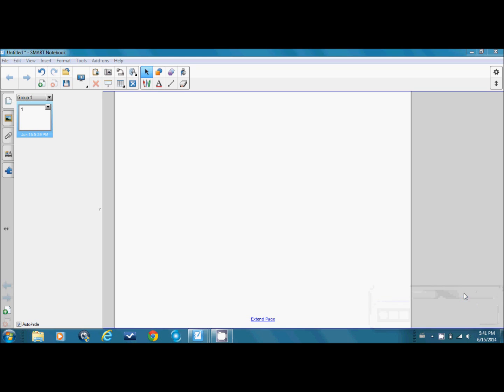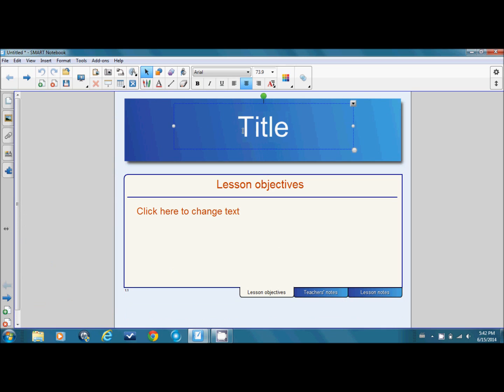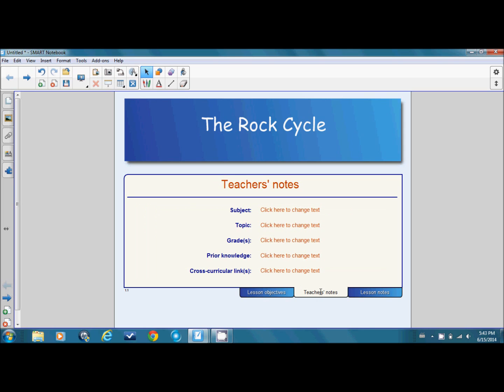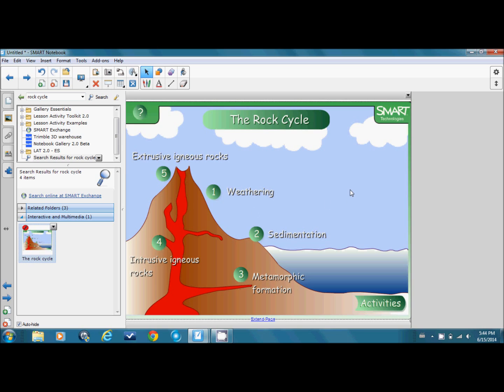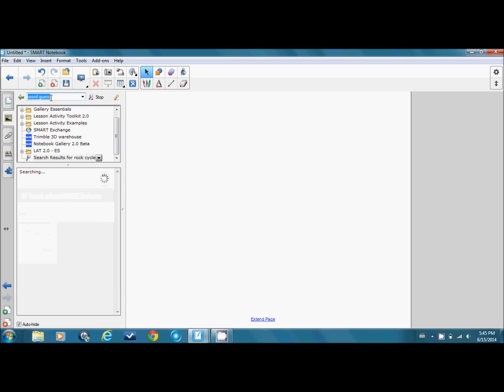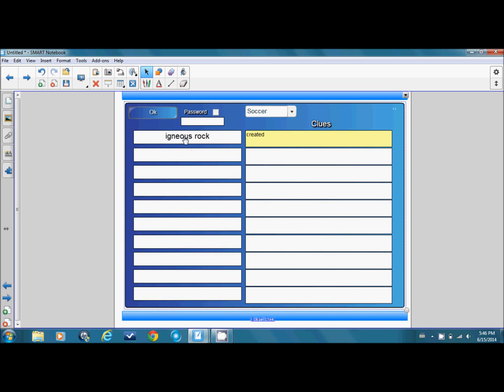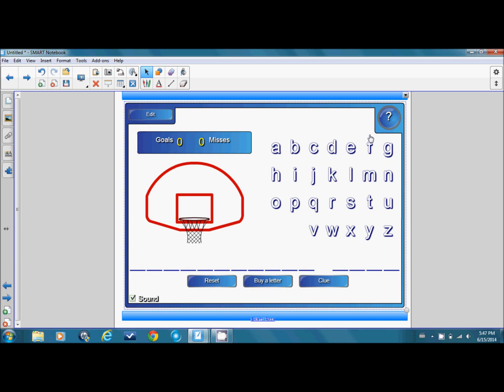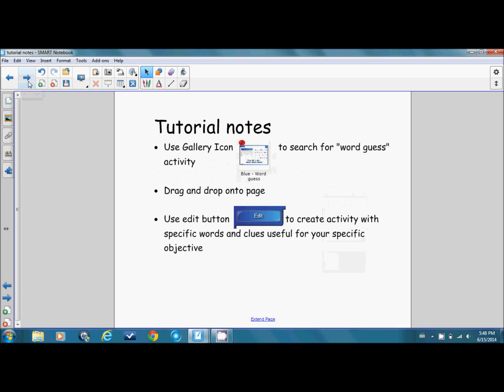Hinojosa EDUC 631